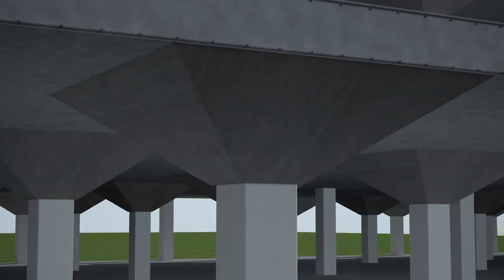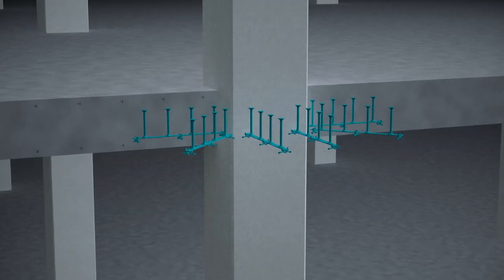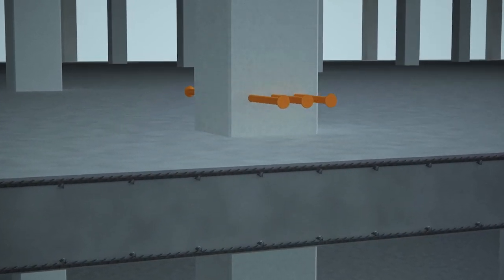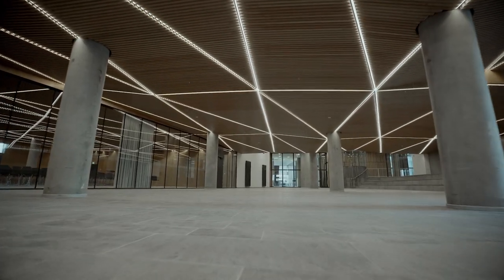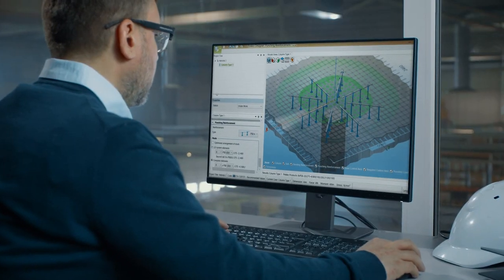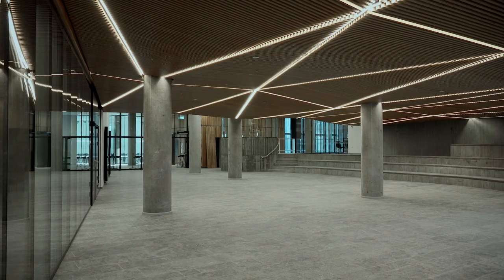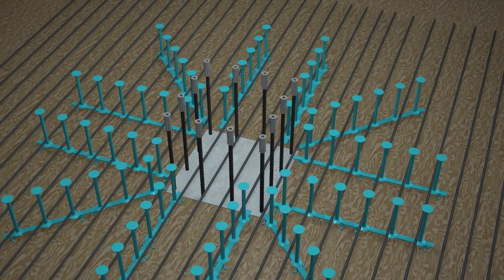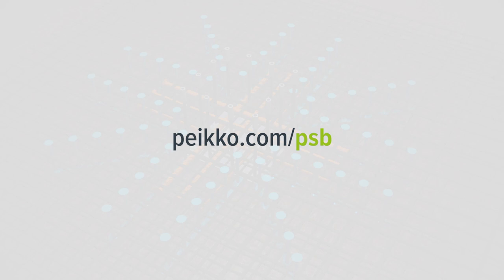PSB® and PSB PLUS® – Overcome Punching Shear in Flat Slabs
Peikko’s PSB® Punching Shear Reinforcement is a proven system for reinforcing concrete flat slabs against punching failure. Now we’re upgrading the system into a next level with PSB PLUS®.

The PSB PLUS® Punching Reinforcement System features a unique combination of vertical and horizontal studs. With PSB PLUS® it is possible to achieve higher capacities against punching shear failure, compared to a solution with vertical PSB® studs alone. This makes it a cost-efficient and practical solution for flat slabs subjected to extreme load requirements.